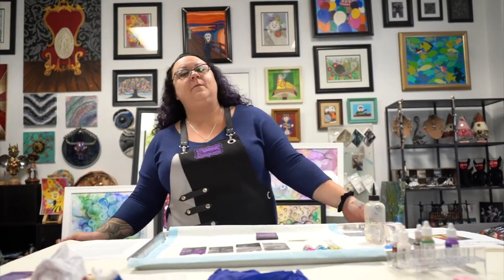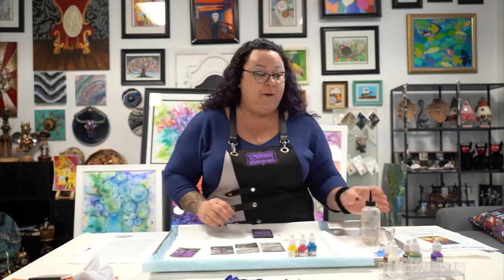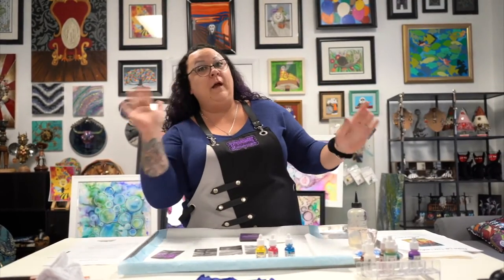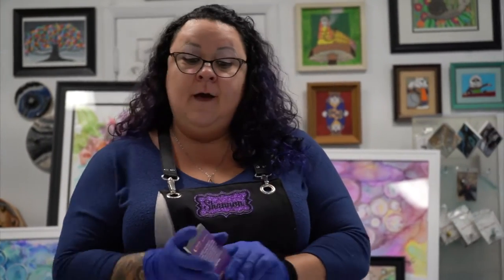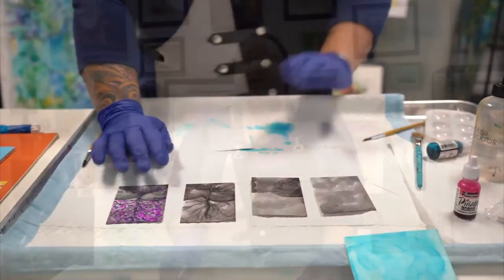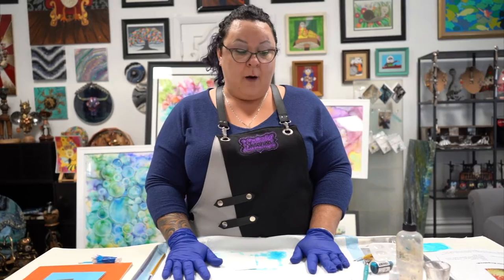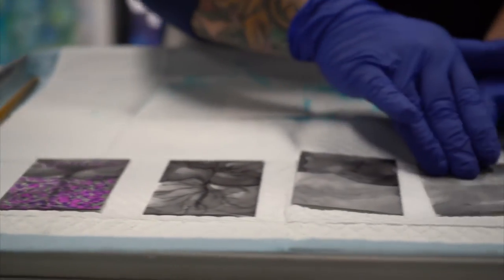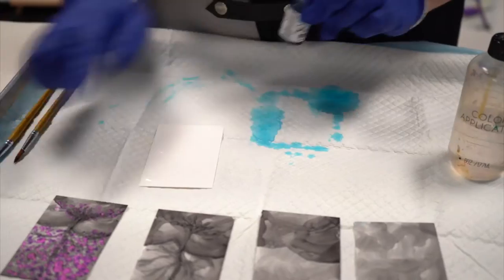Intro to Alcohol Inks | Shannon Eis | 2nd Edition Art Box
Toledo born, Award-Winning Artist Shannon Eis is best known for her work in found object sculpture that she calls JUNKEEZ and her work in Epoxy Resin. Shannon also teaches Resin art, Fluid acrylic painting, and alcohol ink classes in many different venues. Shannon's creative mind is an inspiration to others. She has a quote that she says everyone should live by; "Unlock Your Mind, it will set you free."

Art Box is a specially selected set of premium art supplies - for all ages, skill levels, and interests - to create and learn with Toledo-area artists. While we are unable to gather to celebrate the arts, we can still stay inspired together. Follow along for updates and get a free downloadable "Let's Create" booklet by visiting: TheArtsCommission.org/ArtLoop

Facebook.com/ArtsCommission
Twitter.com/ArtsCommission